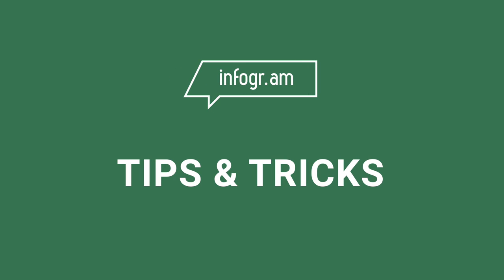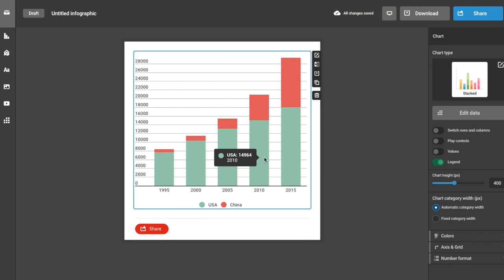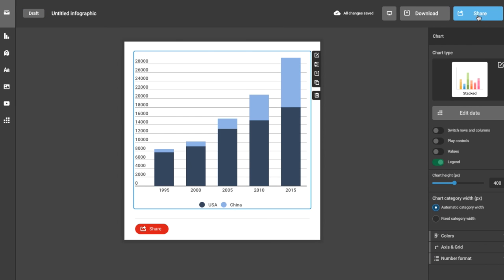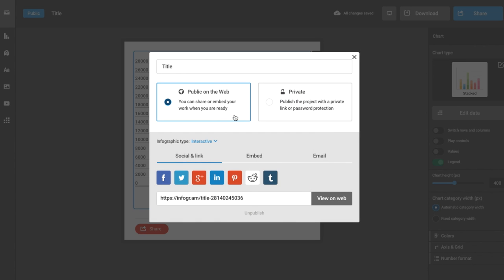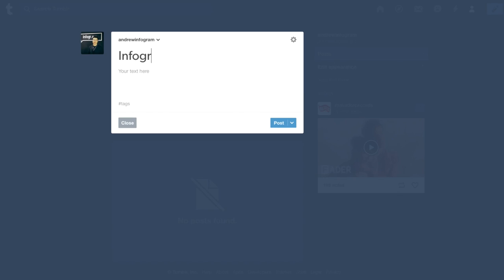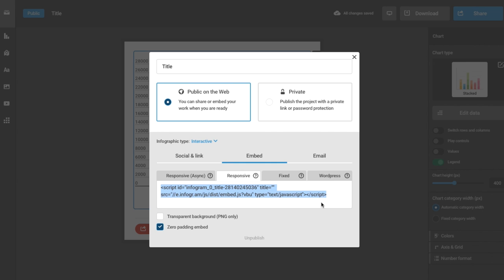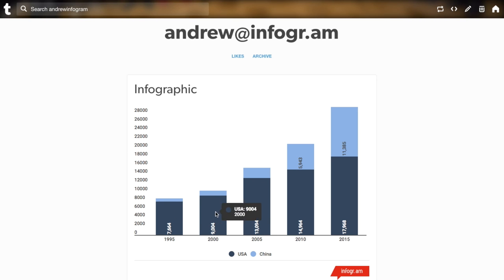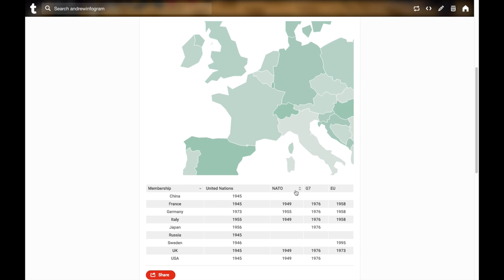How to Embed a Chart onto a Website or Blog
In this video, you'll learn how to seamlessly add interactive Infogram charts and maps to your website or blog.

Embedding a chart is simple - all you need to do is copy and paste the code Infogram provides to your website's HTML editor. You can also connect Infogram charts using our WordPress plugin, JSON feed, or iframe.

We will show you how to:
1) Customize charts and maps, pick colors, and stay on brand.
2) Enter data manually or upload your spreadsheet.

Infogram is the fastest way to create beautiful and responsive data visualizations. Our product is used by marketers, journalists, educators, and business professionals who want to tell a meaningful story with data.

More resources to explore:
Page: Create interactive charts
Blog: How to use data visualization to craft a compelling story
Blog: Chart do's and don'ts: The ultimate data visualization guide